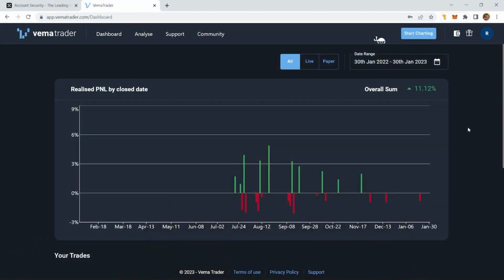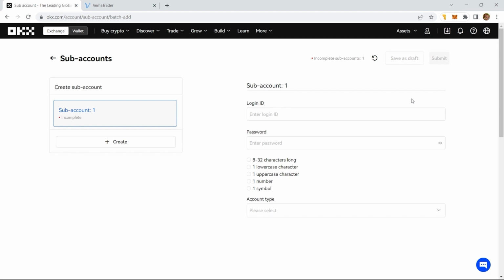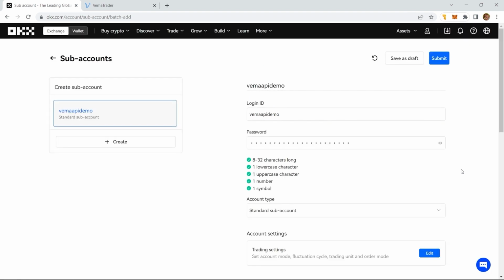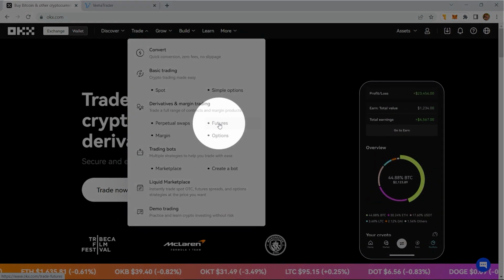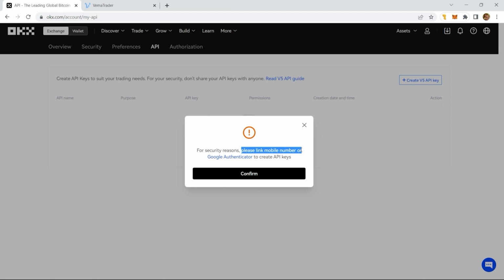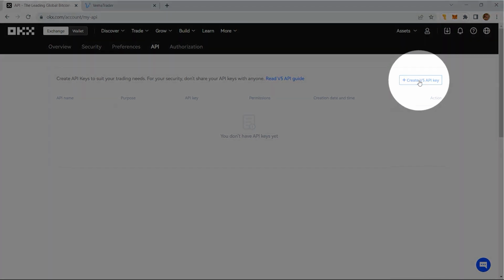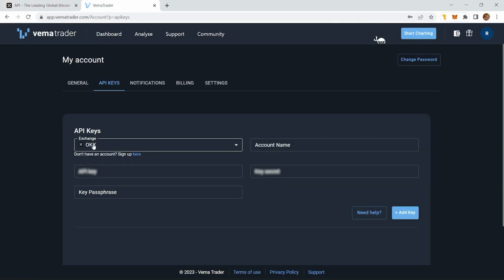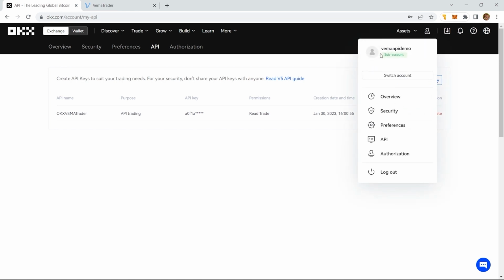Tutorial: Connecting your OKX account to VEMA - OLD VERSION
Join Richard as he takes you through how to create a SubAccount, create an API Key, and enter the details into your VEMA account.